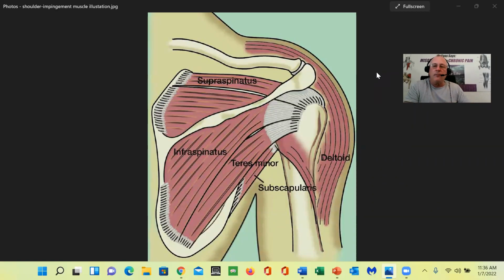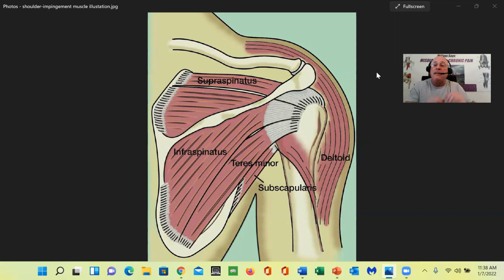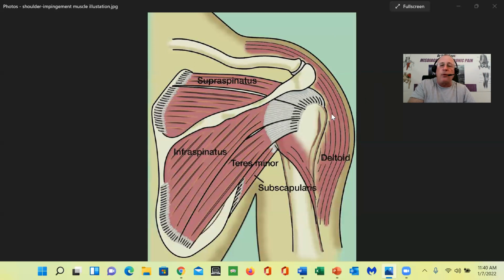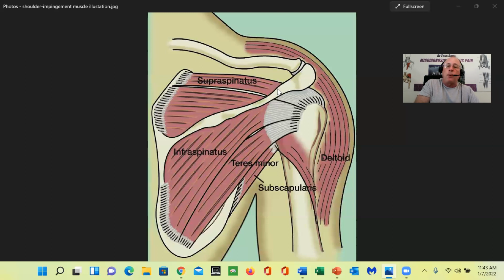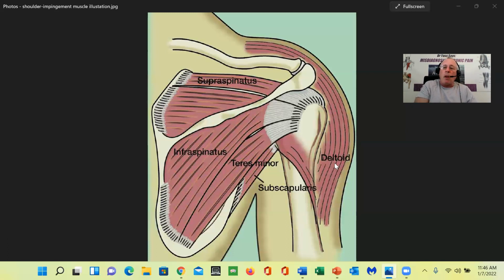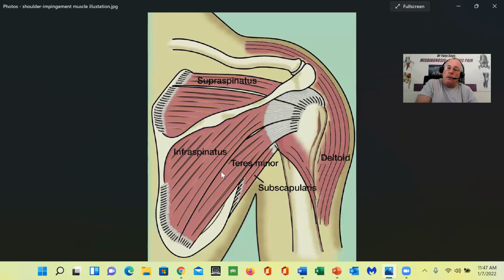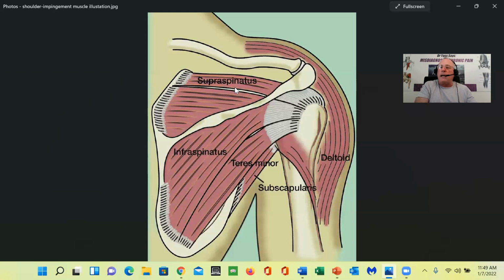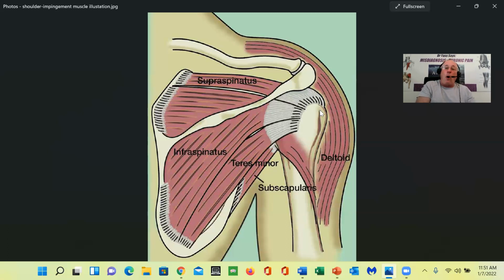1 Primary cause of shoulder pain. Understand this and YOU can resolve your pain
The biggest culprit in causing shoulder pain is the inability of the head of the arm bone to drop down in the shoulder joint as the arm is raised. This is accomplished primarily by a couple of muscles that make up the rotator cuff. It is a strain of these muscles, not a tear that is responsible for the dysfunction and pain.

In fact, when an MRI identifies a rotator cuff tear, it is the wrong muscle in the group that has nothing to do with the dropping of the head of the arm bone which is necessary for pain-free shoulder motion. This is why this tutorial is critical for anybody having shoulder pain with motion of the joint.

You will see that when getting the right understanding of the muscles involved in shoulder motion and function and how each plays their role, you can properly resolve pain and dysfunction when they arise. In almost every case of pain with raising the arm, it is the person who can resolve the pain and dysfunction by strengthening the appropriate muscles. No medical professional can do this for you.

So watch the video and learn. Take responsibility for your care and your future. God knows, the medical industry would rather you be a patient for life.

If you would like to make a Yass Method zoom session appointment, you can do so by clicking on the Learn how the sessions work and what to expect and when ready pick a day and time that works best for you.